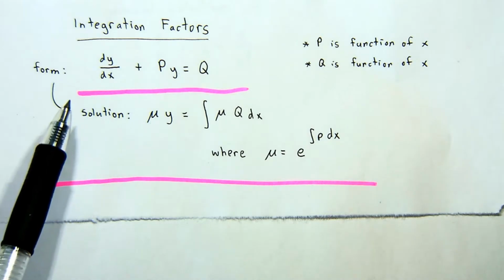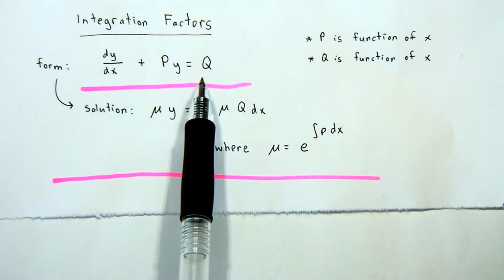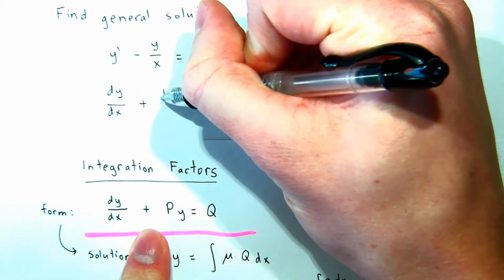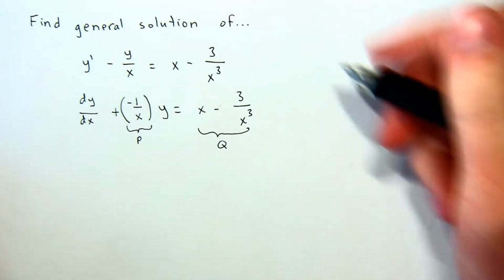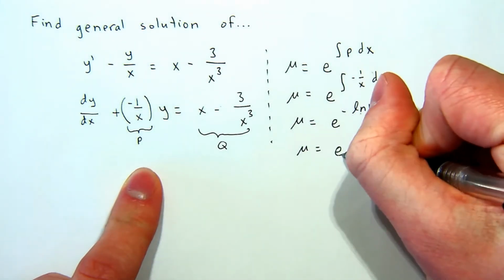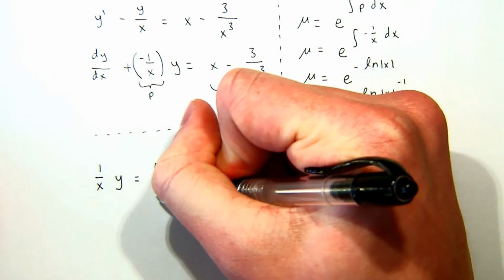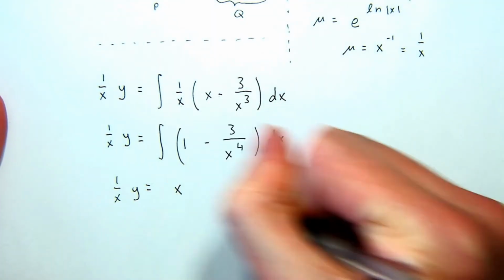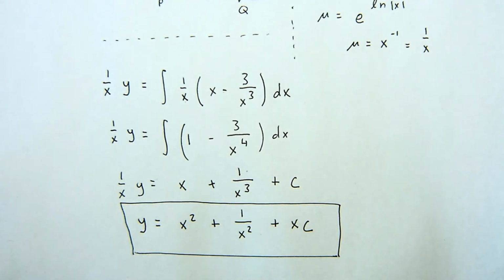Integration Factors: Differential Equations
How to use integration factors to solve differential equations